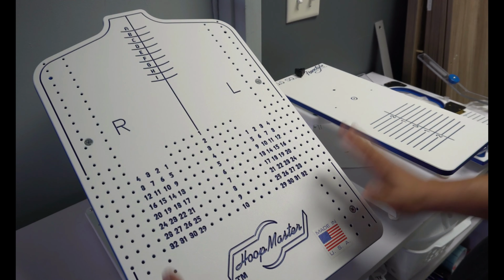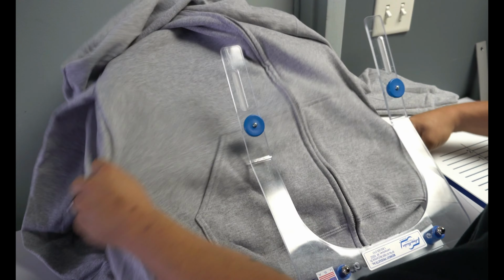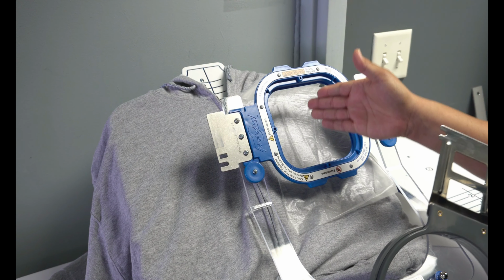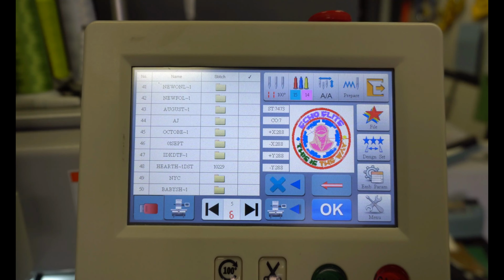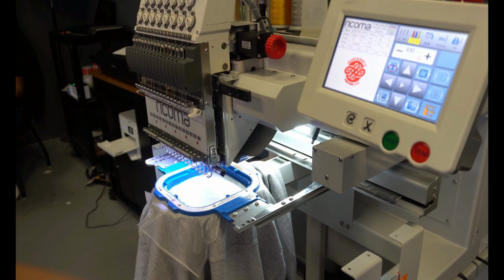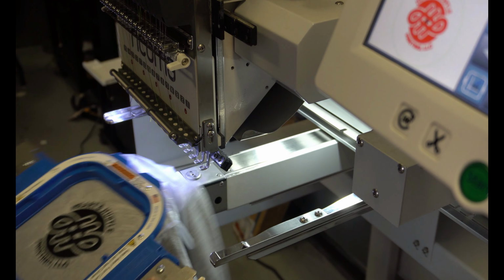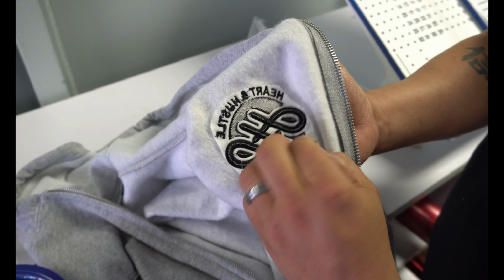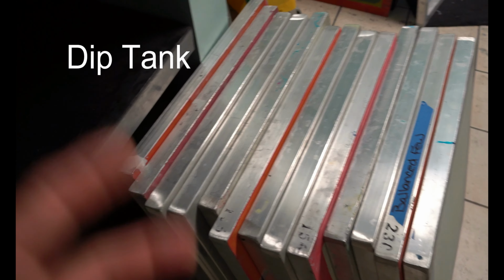Invest in your equipment and yourself.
type HEART at checkout and save 10% on all screen printing pallets and everything else they have to offer.

Payments as low as 130 a month
0% financing with approved credit
Plus save up tp  $250.00 off  with this link

What I use when it I need to figure out how much the materials cost.

Sewing machines
Chroma digitizing software
Fast frames (8-in-1 device)
Extended tables
Robot frame
Belt hoopv
Laser device

Dreamvan heatpress

NEW TUSY PRESS

Oven used

Join our FB groups and stay up to date with all the new vinyl were getting in.
(14) The Vinyl Stand | Facebook
(14) The Vinyl Stand VIP Group | Facebook

Also download The Vinyl Stand App and start earning points towards FREE vinyl... All the way up to $50.00 of store credit..

Instagram: Heart and Hustle Printing (@heart_and_hustle_printing) • Instagram photos and videos

VLR 20oz

1000 count sealable bags all different sizes

Sawgrass 800

Pellons test squares

Epson eco tank

Arthur replacement inks for canon

Track: "KING" - Hype Freestyle Type Beat | Free Type Beat | Kay-Z Beat provided by Beats Provider.